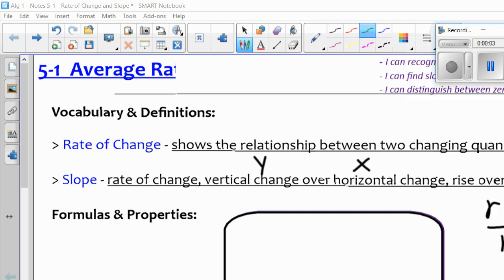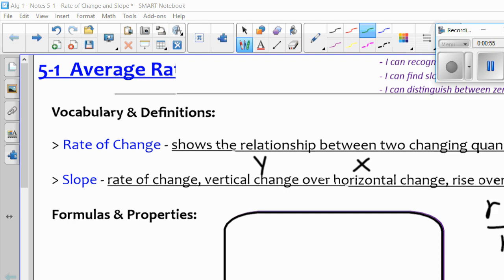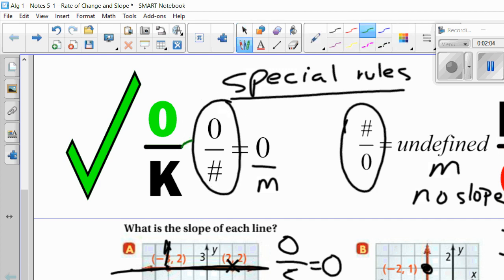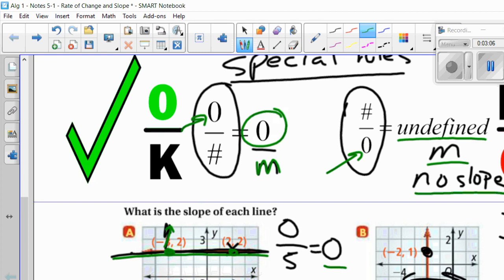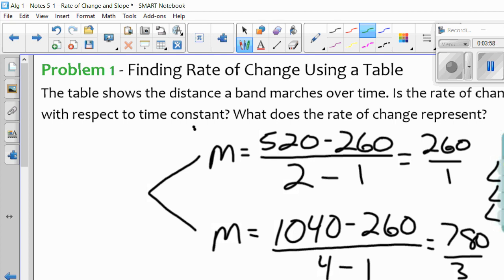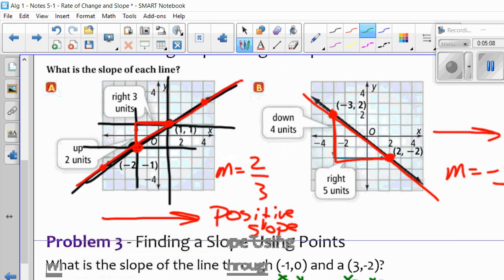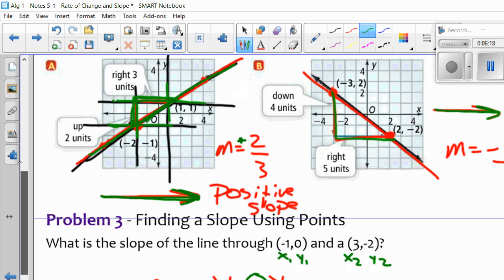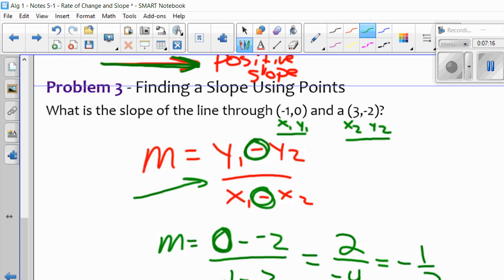Algebra 1 10 12 5 1 notes